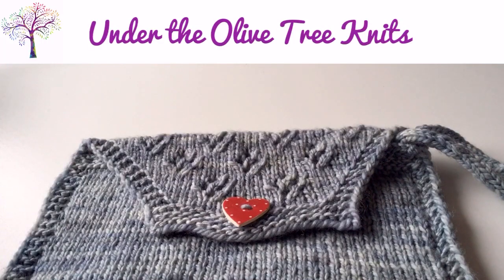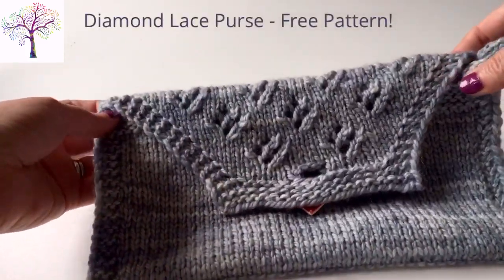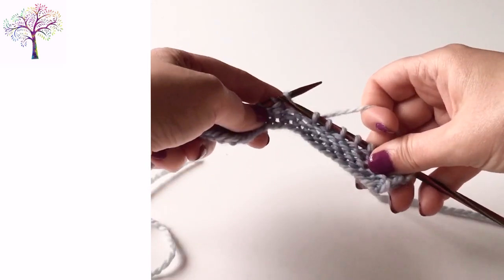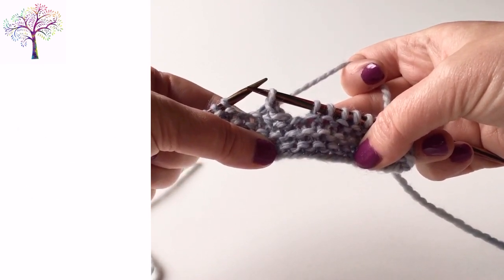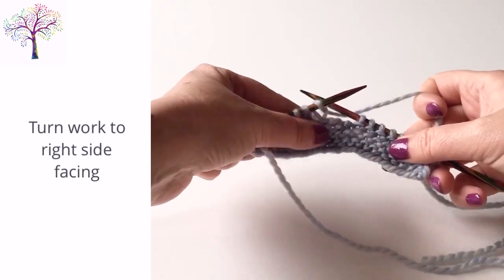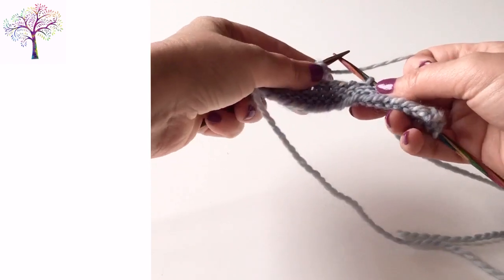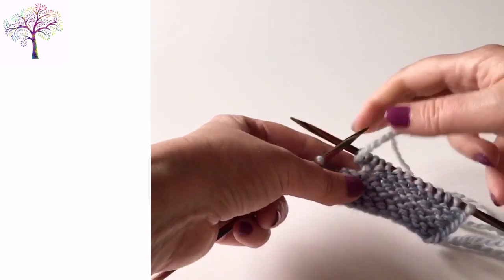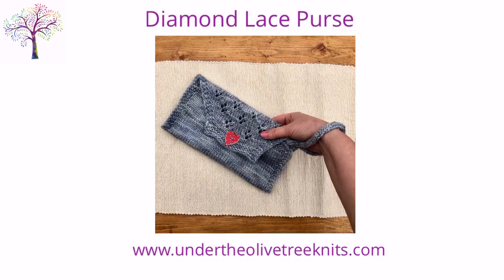Adding a Buttonhole in Knitting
The pattern in the video is the Diamond Lace Purse which is a free pattern from Under the Olive Tree Knits.

This video shows you how to make a buttonhole by casting off stitches mid-row on a right side row, and then casting on stitches on a wrong side row to create a hole. Buttonholes can be made to size by binding off / casting on from 1 stitch to as many as you need for your button to fit. The video casts off 3 sts for a 1" button (using a chunky yarn and 4mm needles)

1. Work to where you want to place the buttonhole on a RS row.

2. Bind off 3 sts using a knitted cast off. Continue to work the rest of the row.

3. Work the next WS row to the point where you cast off the sts on the RS row.

4. Turn the work and use a knitted cast on to cast on 3 sts.

Continue to work the rest of the WS row as per pattern.